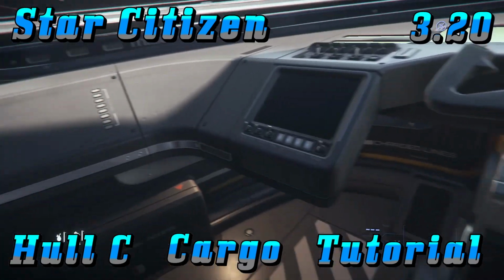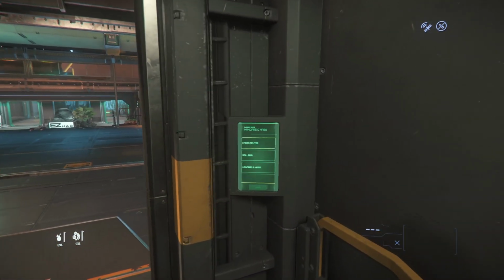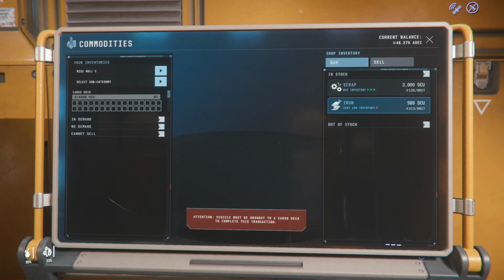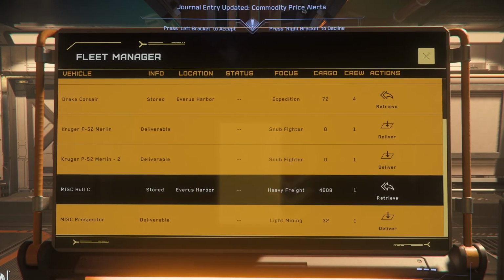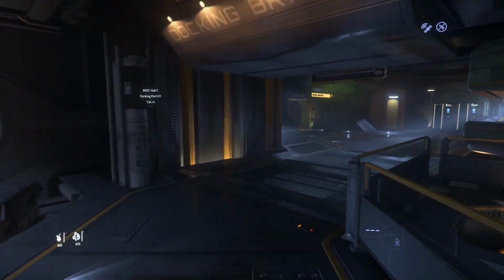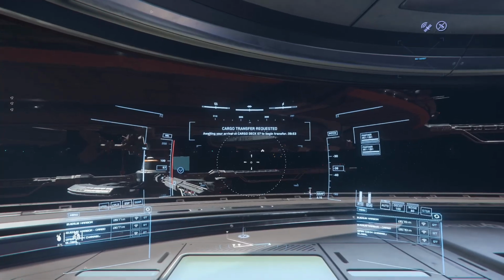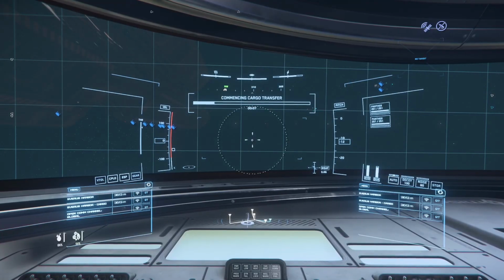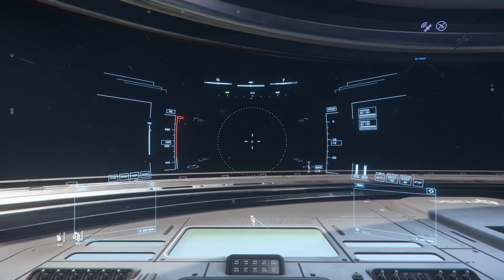Star Citizen: Hull C Cargo Tutorial